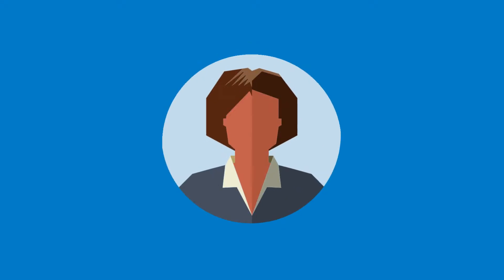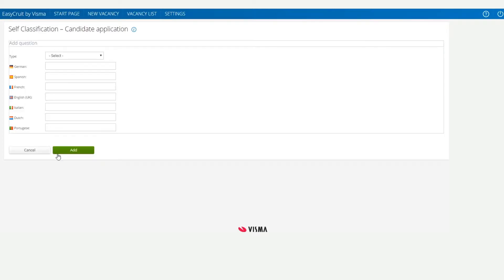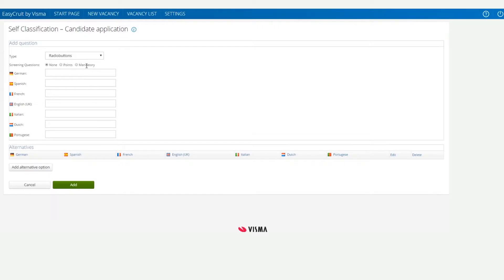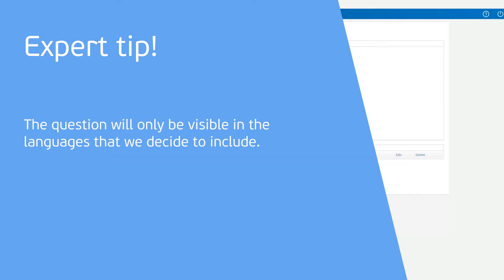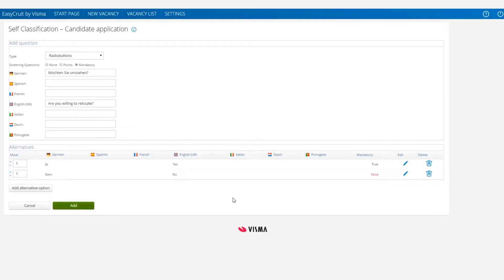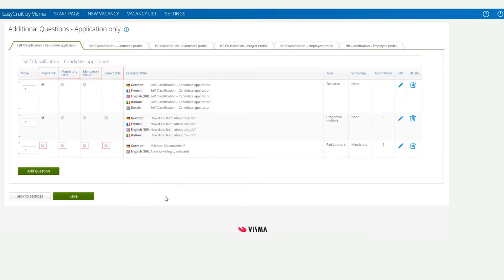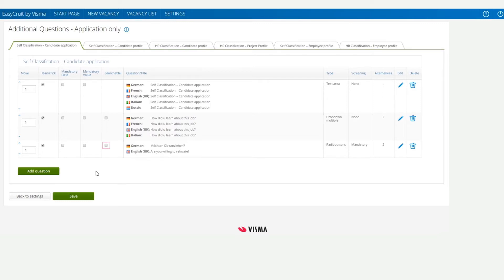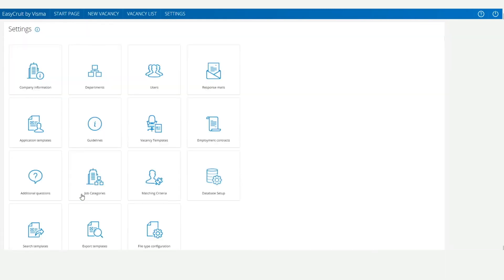Screening Questions (As an Administrator)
In this tutorial we will guide you through process on how you can manage screening questions at Visma EasyCruit.